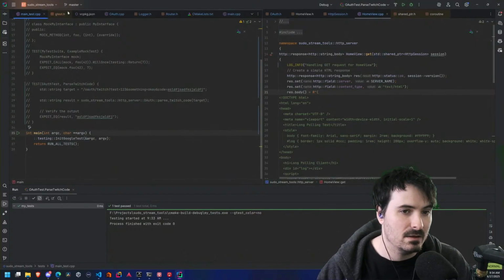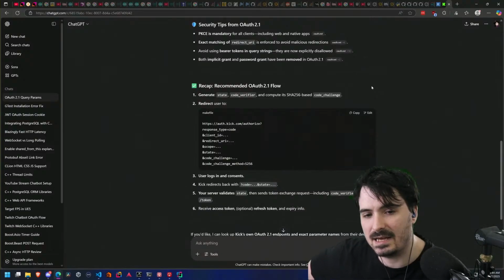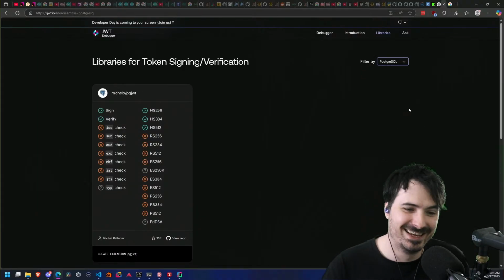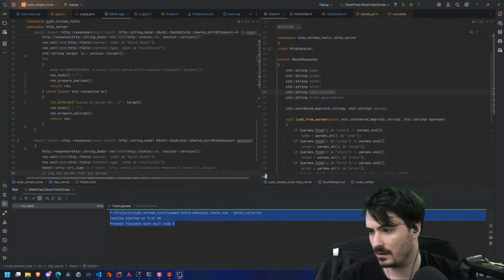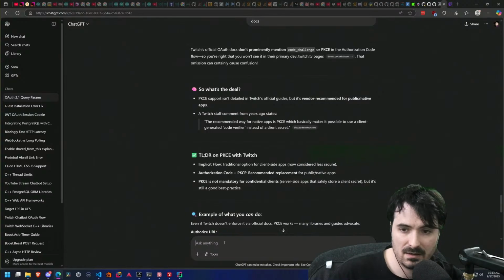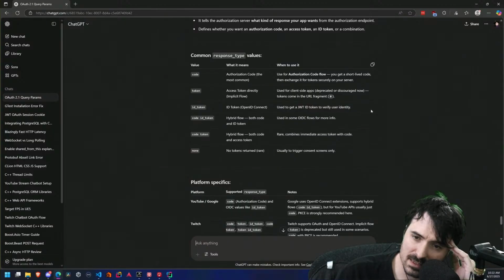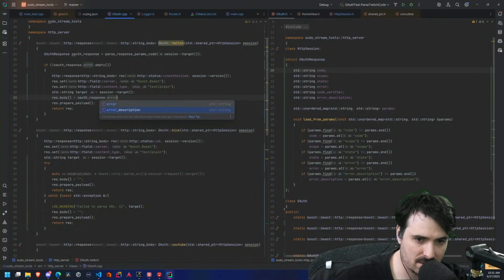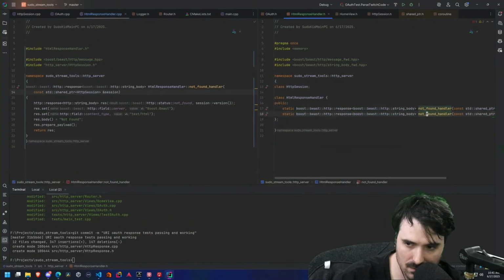C++ Twitch Bot Web Server